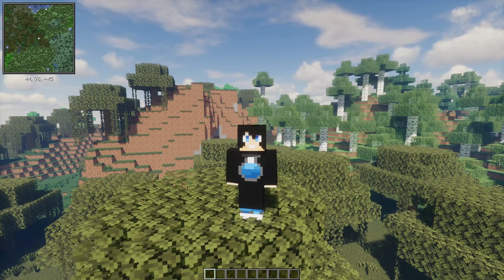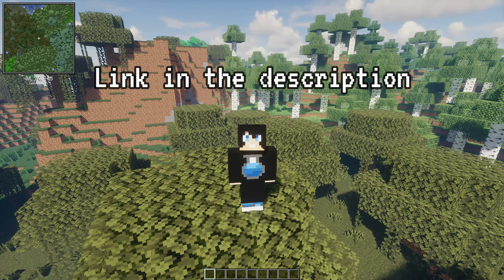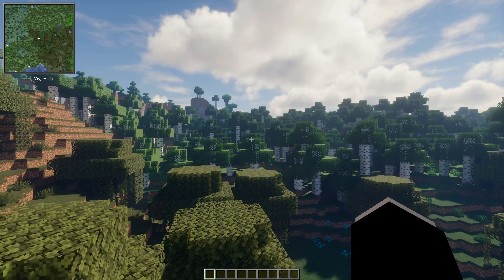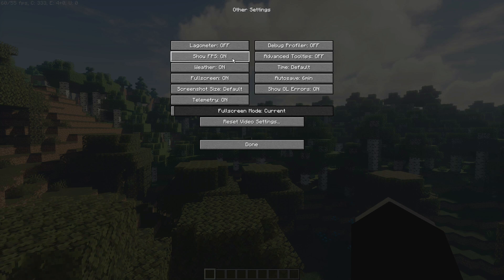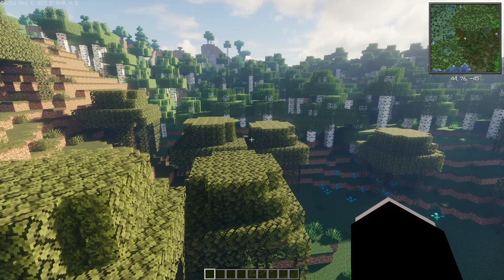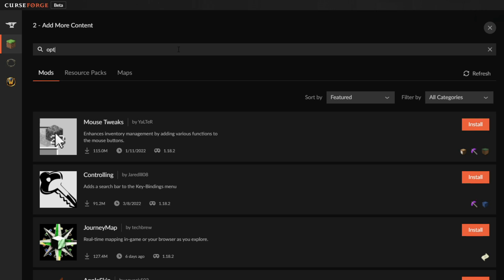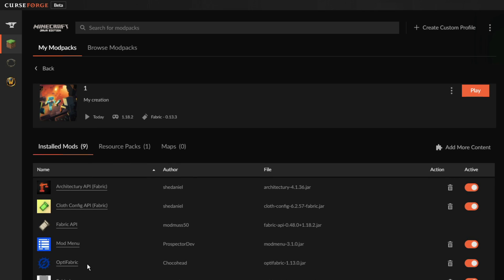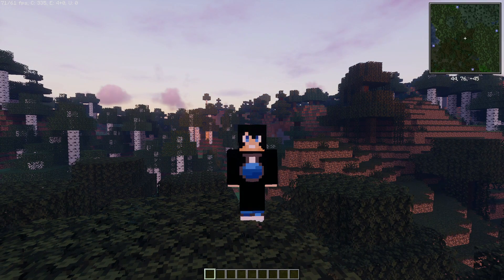Minecraft Java 1.18.2 OptiFabric (OptiFine & Fabric 1.18.2 same time) 2022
In this Minecraft Java Shaders & Mods Tutorial, I show you how to download and install OptiFabric for Minecraft Java 1.18 & 1.18.2 Caves and Cliffs. You can then use OptiFine and with Fabric together at the same time so you can use Mods & Shaders together at the same time! In this video I use the example of different Shaders and mods. You can use OptiFine with Forge but now you can use with Fabric too!. OptiFabric solves the issue so we can now use Fabric for mods and this allows us to combine both OptiFine and Fabric and use Mods and Shaders together at the same time and play our survival/adventure worlds :)

Played on Minecraft Java version 1.18 Caves and Cliffs 2 update, and should be doable in future version too!